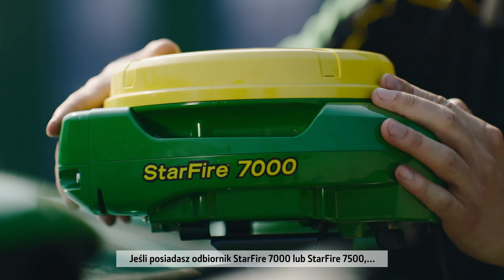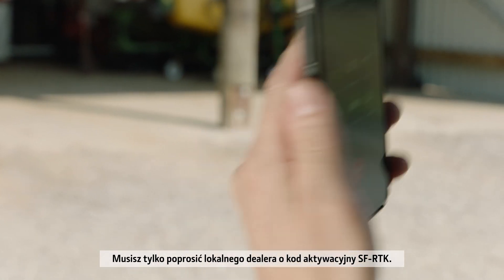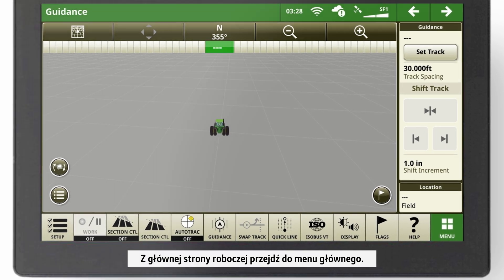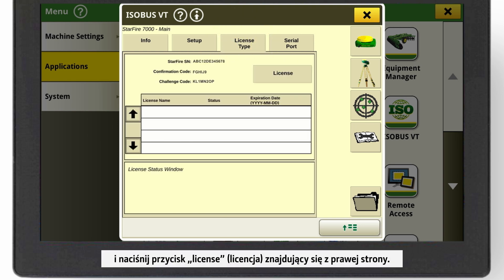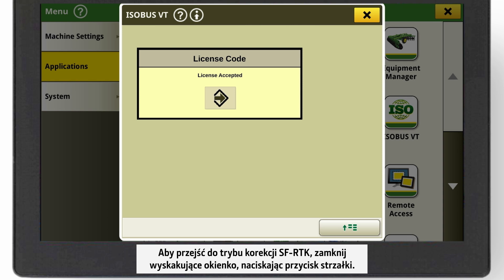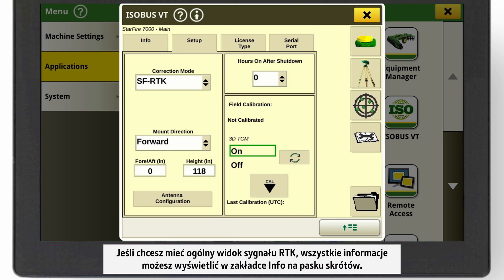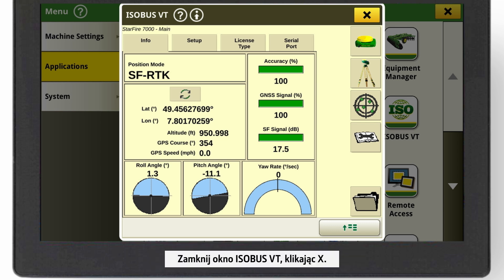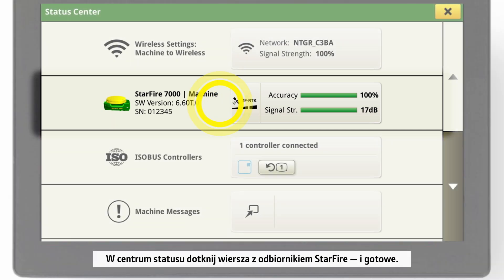Jak dokonać aktualizacji do standardu SF-RTK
John Deere SF-RTK zapewnia powtarzalną dokładność 2,5 cm pomiędzy przejściami maszyny podobnie jak RTK
Do uruchomienia SF-RTK nie potrzebny dodatkowy sprzęt, jeżeli maszyna jest już wyposażona w system AutoTrac. Obejrzyj ten film i zobacz, jak łatwe jest zainstalowanie systemu SF-RTK na maszynie John Deere.